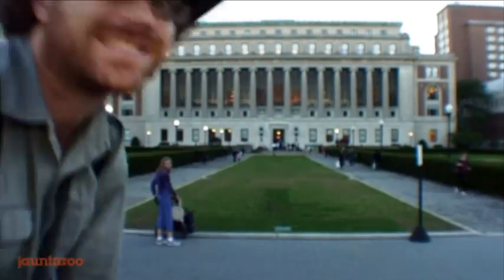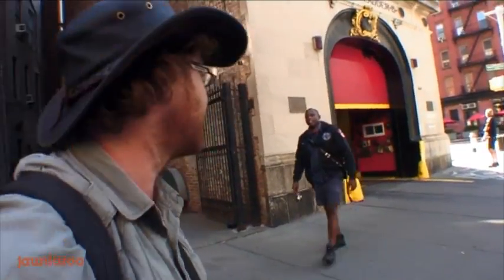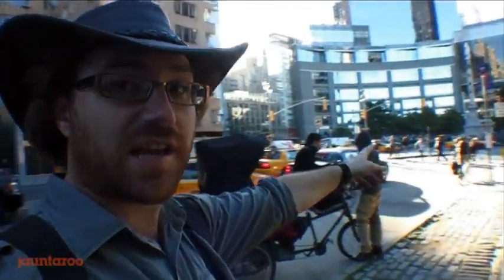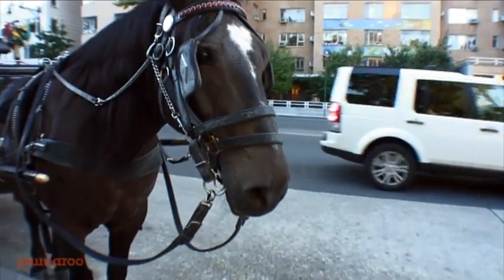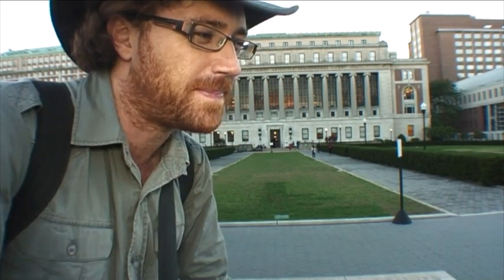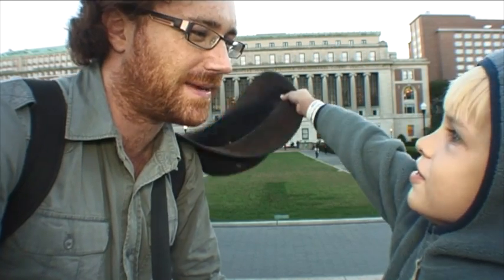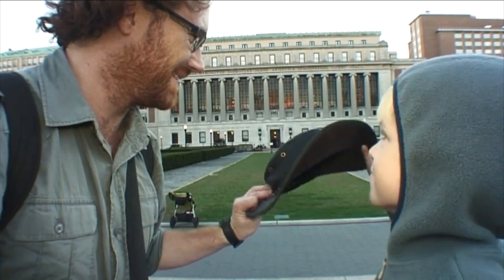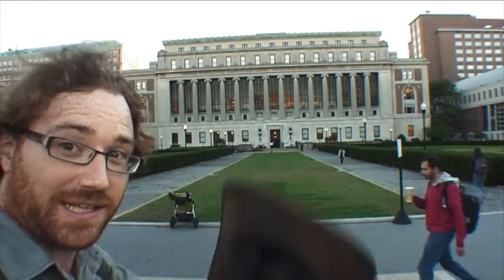Ghostbusters Tour of New York